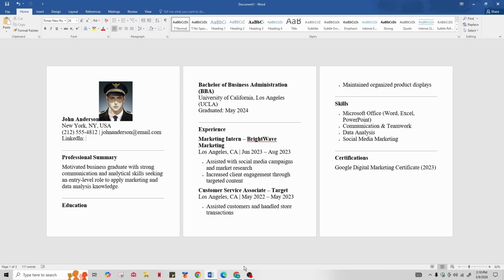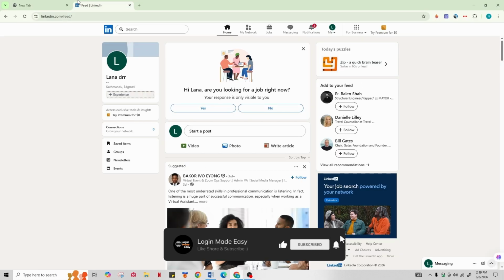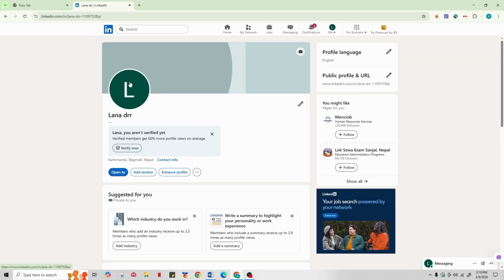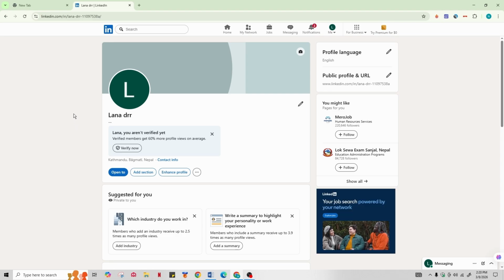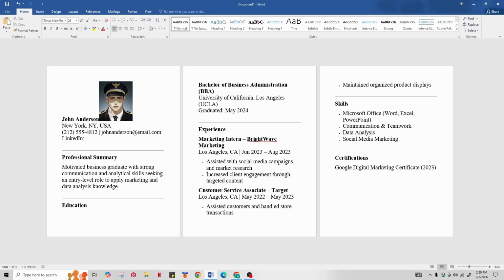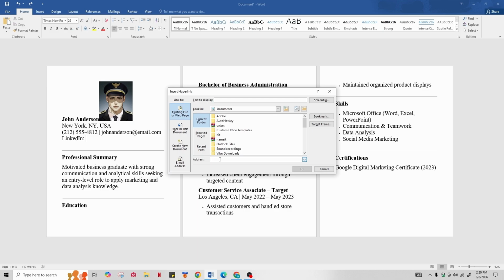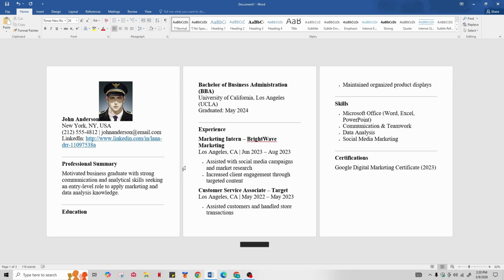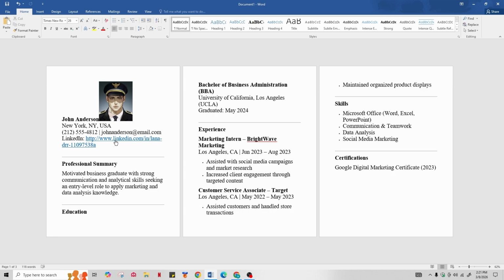How To Add Linkedin Link In Resume - Full Guide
Want to make your resume stand out and look more professional? 💼✨ This step-by-step 2025 guide will show you how to add your LinkedIn profile link to your resume the right way — helping recruiters easily find your online presence and boost your chances of getting hired!

What You’ll Learn in This Video:
✅ How to add a LinkedIn link to your resume (step-by-step)
✅ Where to place your LinkedIn URL for maximum visibility
✅ How to customize your LinkedIn profile URL professionally
✅ Tips to optimize your resume and LinkedIn for recruiters

Whether you're a student, job seeker, or professional, adding your LinkedIn profile correctly can increase credibility and improve job opportunities. This tutorial makes it quick and easy!

📌 Chapters:
⏱ 0:00 - Introduction
⏱ 0:10 - How To Add LinkedIn Link In Resume